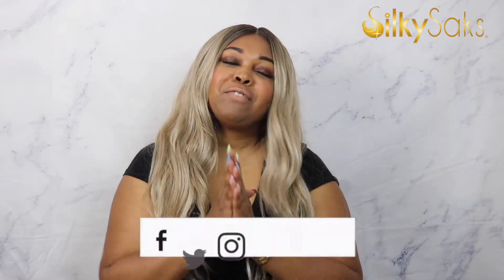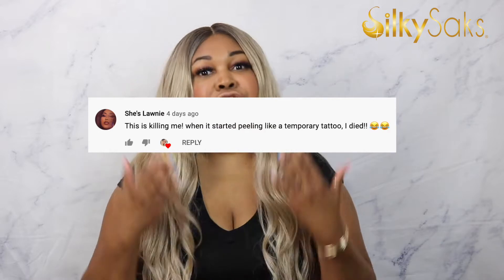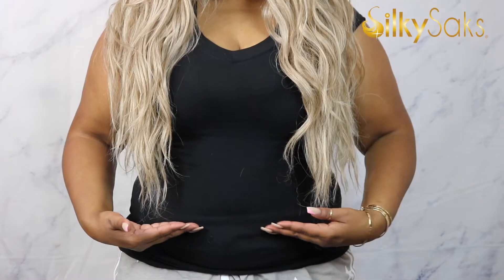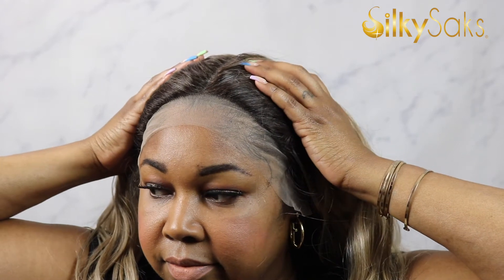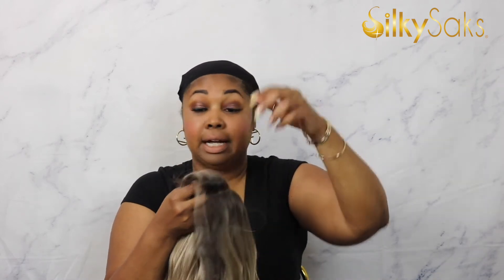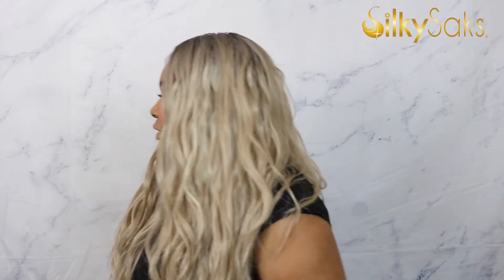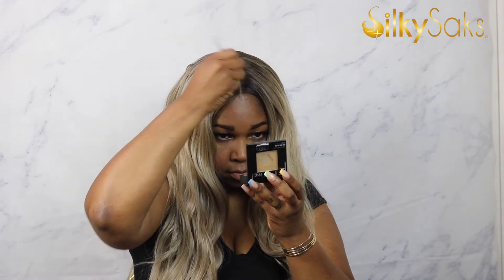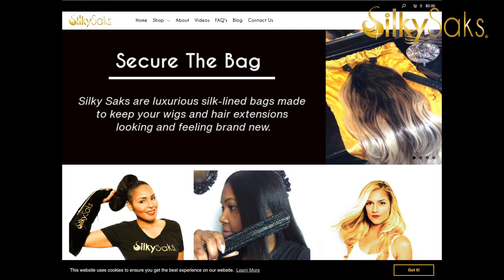🌊 BLONDE WAVES| Janet Collection Fila Wig Review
Janet Collection Fila wig is being reviewed in today's video. Janet Collections Fila wig is a part of their Essential series.  Fila is a synthetic HD lace wig and is heat friendly. She has a middle part that can be shifted and is styled in long waves. We're estimating it's about 32" in length.  It is a yaki - silky texture and has baby hairs. Fila comes in a few colors. We reviewed Fila in the color HONEY BLONDE. It has dark roots and goes into a beautiful honey blonde color. The cap on Janet Collection's Fila has space. We did experience a lot of  shedding and tangling.